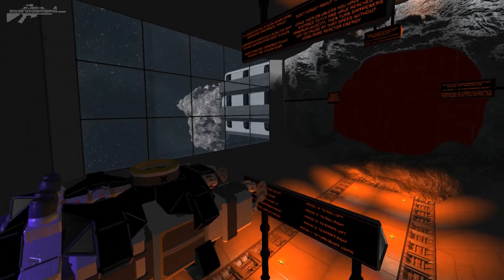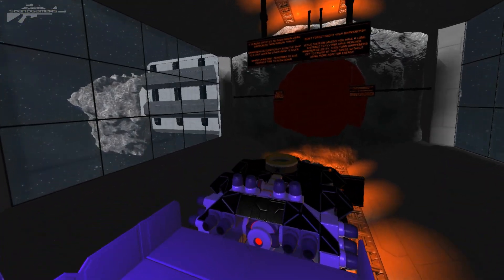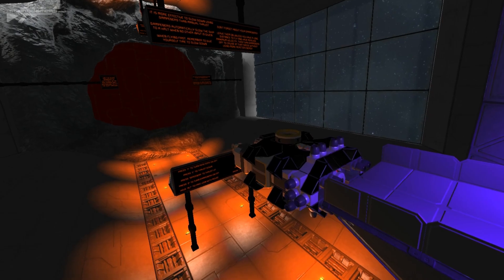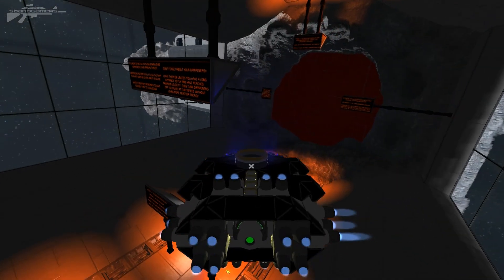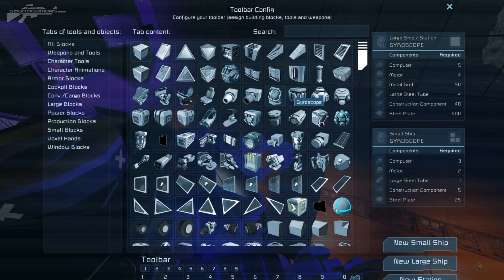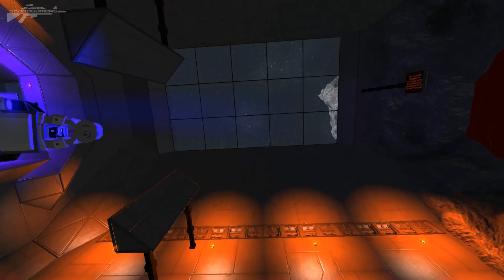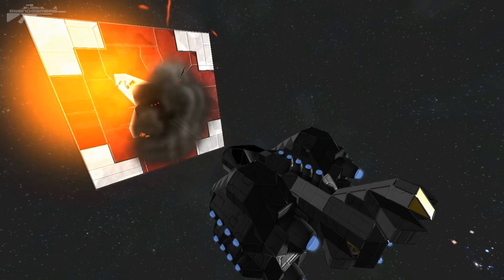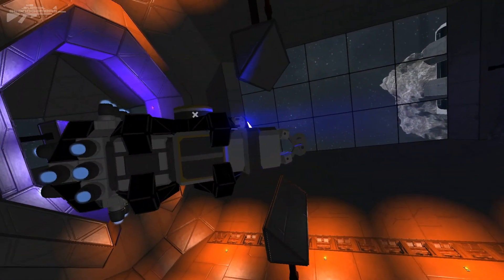Space Engineers - Rebalancing (Micro Update)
Summary
We have applied multiple changes regarding game-play balance. Main changes were in block and component costs, energy consumption and reactor outputs. Most of the basic blocks that you need early in the game now require only Fe, Si and Ni. More advanced blocks such as large ship blocks and weapons can additionally require Ag, Co, Mg. Moreover, the most expensive blocks will cost some U, Au and Pt.
Additionally, a new tutorial has been added that offers instruction on how to fly a ship and use the three ship tools. You must use each ship to navigate through several chambers that demonstrate how to grind, weld and drill as well as how to stock a weld ship’s cargo and how to dock with connectors.
Check out the latest Developers Notes where we share some info about the game’s development progress
We would also like to know your opinion/thoughts about the new changes that we are applying to the gameplay attributes and also about the tutorials. For that reason, we have created a new sub-forum where you can post your comments and send us your feedback
Steam Discussions:

Features
- rebalancing of systems and components
- new tutorial scenario “Ship Flight & Tools”
- added ON/OFF option as an action for button panel

Fixes
- fixed crash when loading world in edit mode
- fixed wheel friction setting is reverted to 0 after reload
- fixed LCD resetting when merging two ships together
- fixed numbers in toolbar config filter triggers hotkeys
- fixed crash when using jump drive
- fixed jump drive is failing to jump attached grids
- fixed client can't weld/grind when not in view of host
- fixed small conveyor sorter has too small volume
- fixed oxygen indicator missing in cockpit

Balance changes
- Batteries and Solar panels are now a good early game source of energy - be wary of darkness though!
- Large ship thruster maximum thrust has been increased 3x
- Power consumption has been increased 6x for all thrusters
- Heavy armor is more expensive and tougher
- Rounded armor component costs are more consistent with their volume
- Power output has been increased 3x for all reactor variants
- Increased maximum configurable friction on wheels - 100% is now 4x stronger
- Wheel suspension-rotor torque has been changed to achieve better stability
- Metal Grid is now an alloy made of Iron, Cobalt and Nickel
- Gravity components now require 10 gold and 5 silver to be assembled
- Detector components no longer require platinum to be assembled
- Motors now only need Nickel and Iron to be assembled
- Construction components now take 4 seconds to be assembled
- Displays no longer require gold to be assembled
- Computers now only require silicon and iron to be assembled
- Jumpdrives now require Power Cells, Thruster Components and more Computers to be assembled